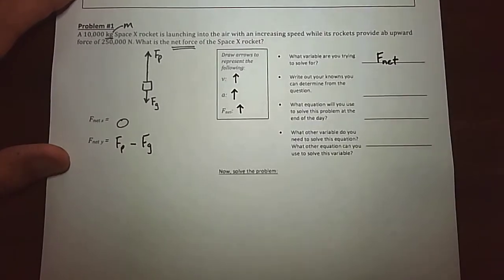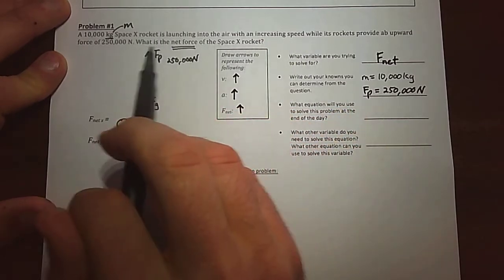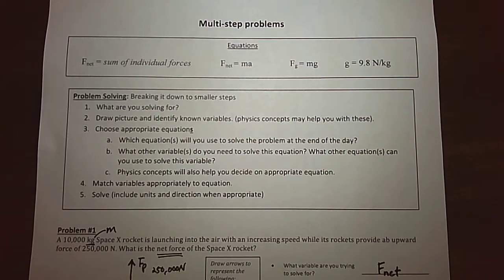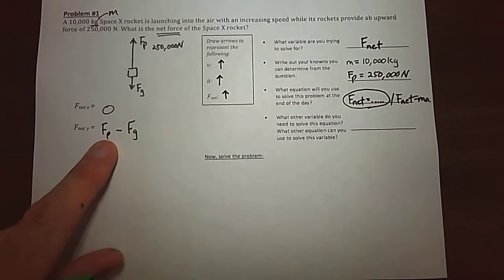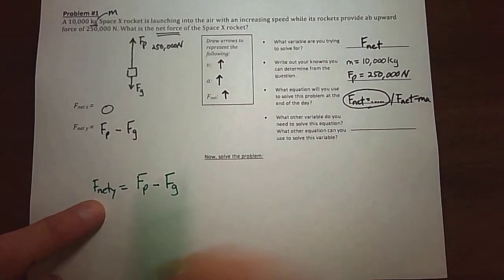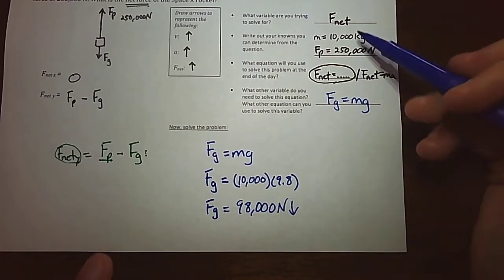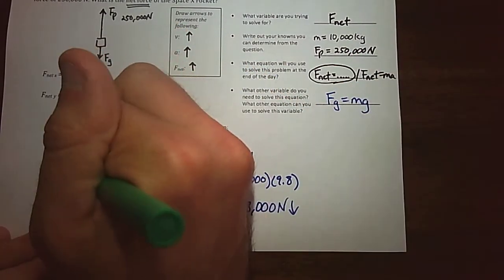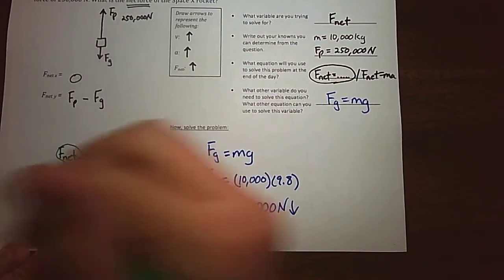Mr. Wolfe Physics - Intro to multi-step problems - 2 steps (LT5a - Unit 2 - Forces)